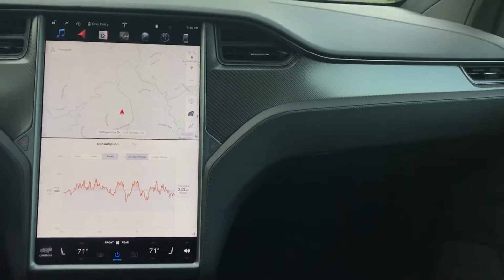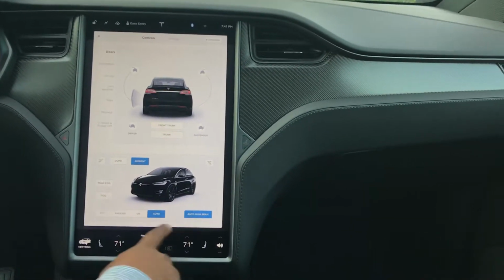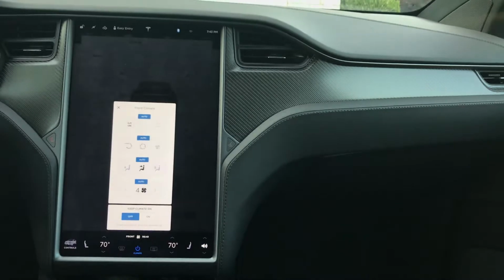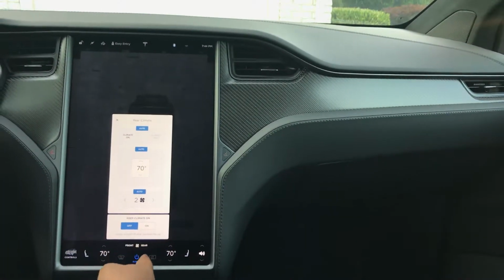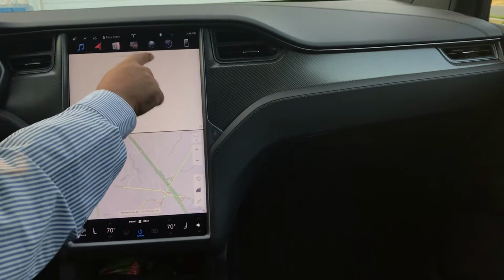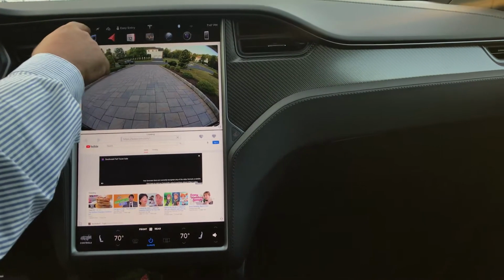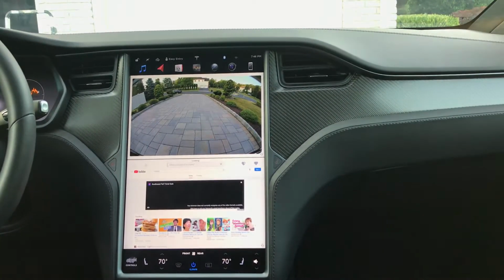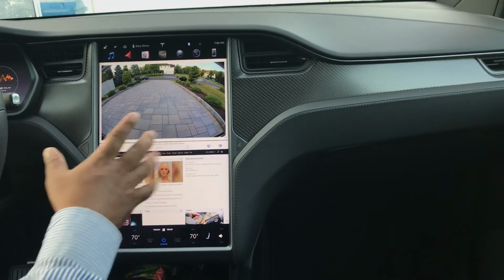2018 Tesla Model X menu navigation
This video explains various screens and options on the 2018 Tesla Model X - if you have any comments or questions, please share and I will try to help.

You can also get a 5-year extended warranty on solar panels.